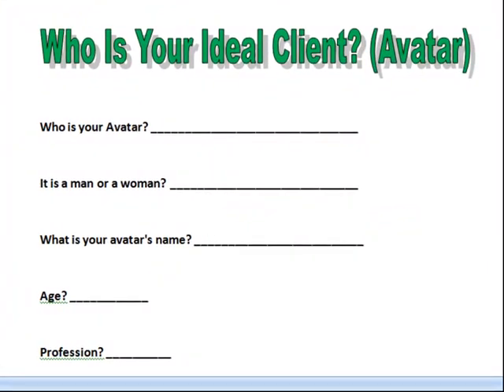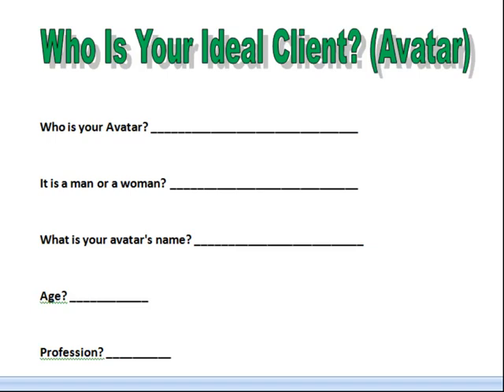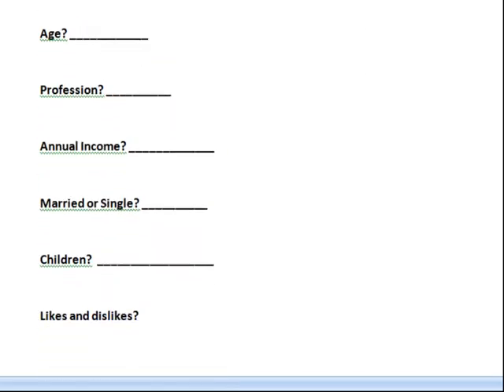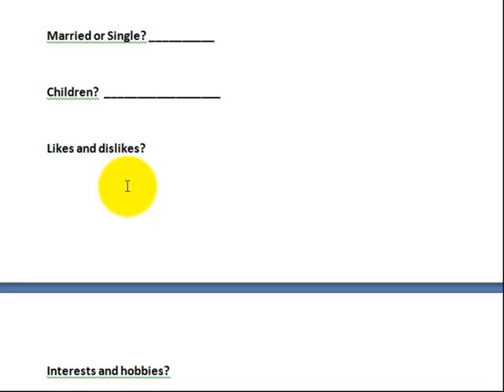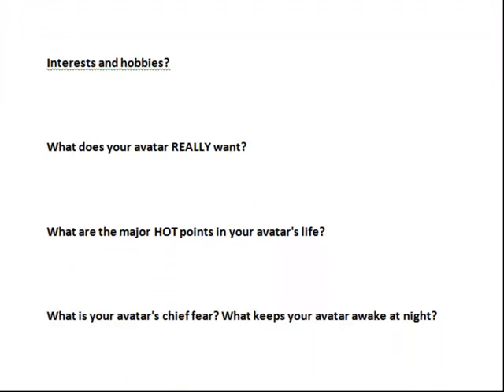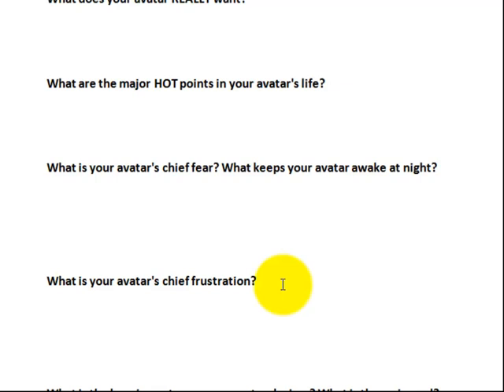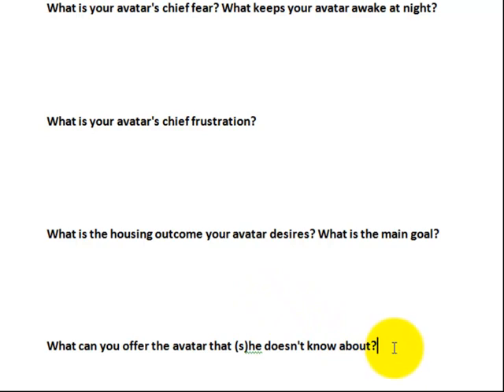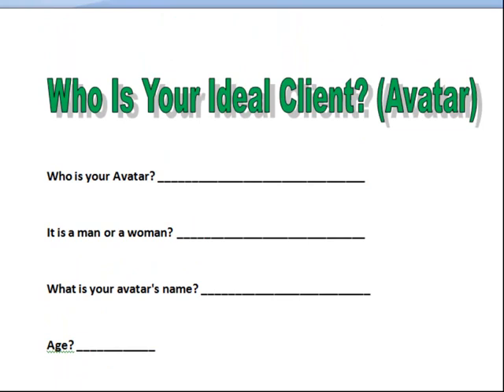Day 22 - Who Is Your Ideal Real Estate Client?